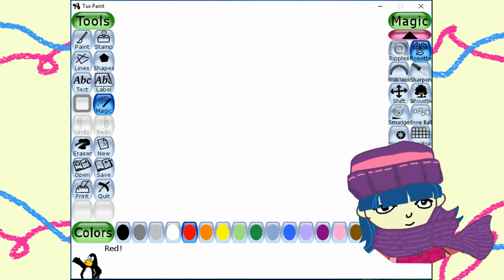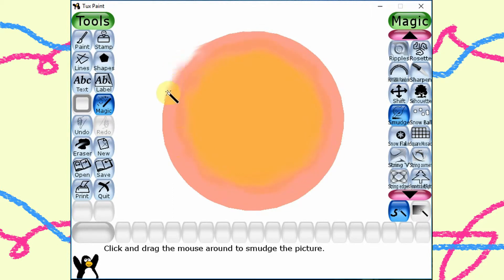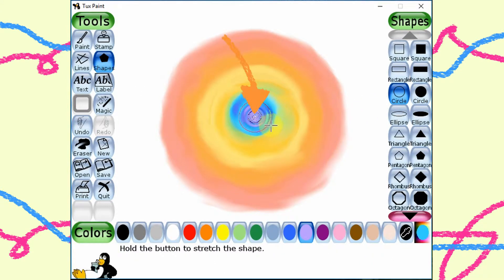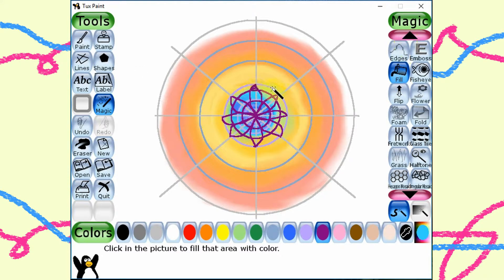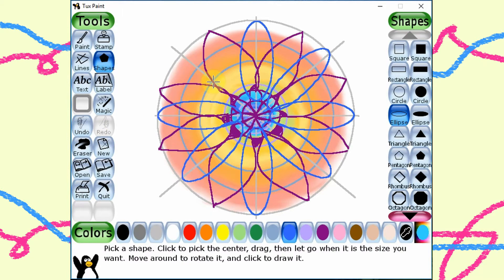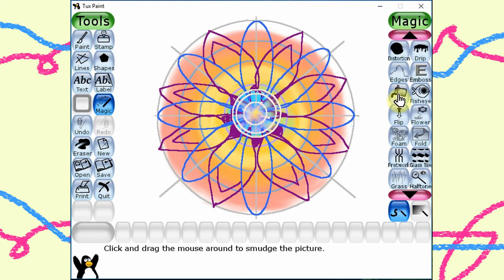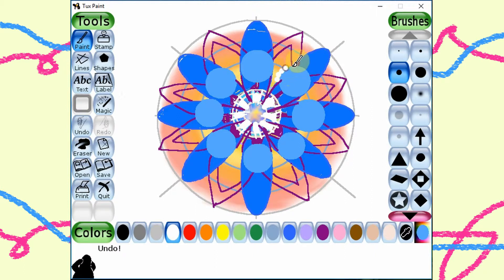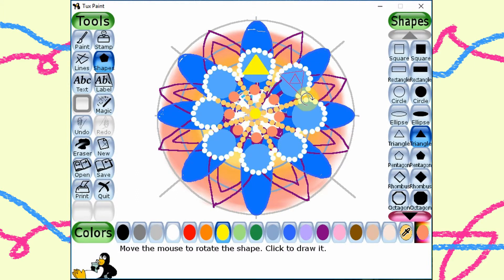DRAW A MANDALA: Tux Paint Tutorial For Kids (English) | Shapes Tool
Learn to draw using Tux Paint and learn the shapes Tool, smudge Tool & color picker along the way.

We love Tux Paint, let's explore it!

Tux Paint is a free (open source), award-winning drawing program for children ages 3 to 12.